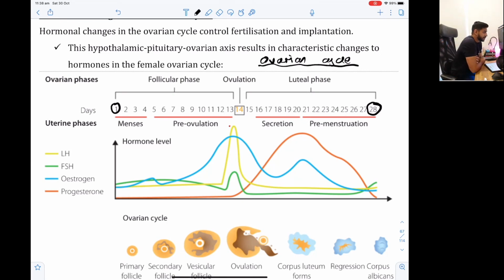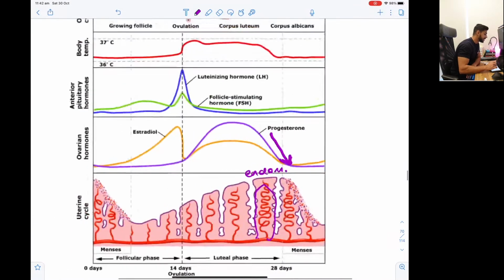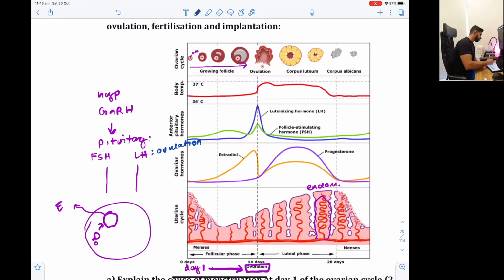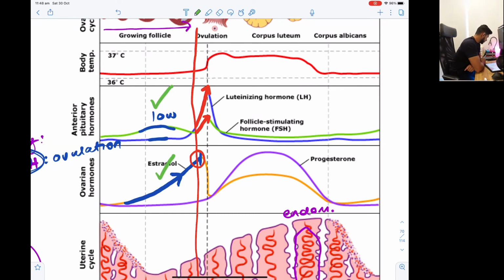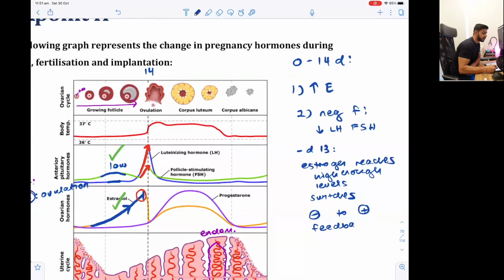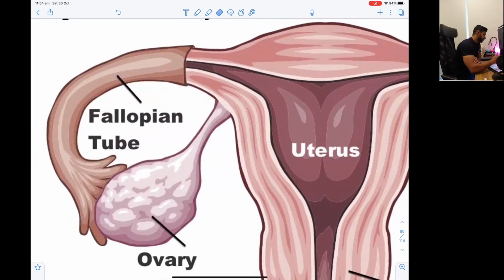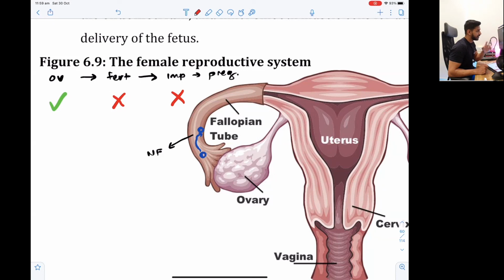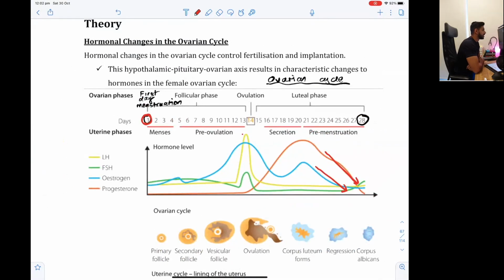HSC Biology: Female Reproductive System | Module 5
Our mentor Prithvi, is a Medical Senior Student who received a 99.95 ATAR along with a 1st State Rank in HSC Biology

In this lesson, Prithvi will cover Module 5 syllabus dot point
● analyse the features of fertilisation, implantation and hormonal control of pregnancy and birth in mammals

● plants: asexual and sexual reproduction.